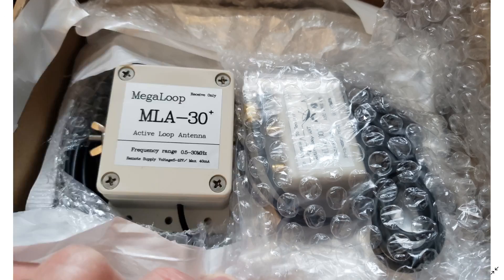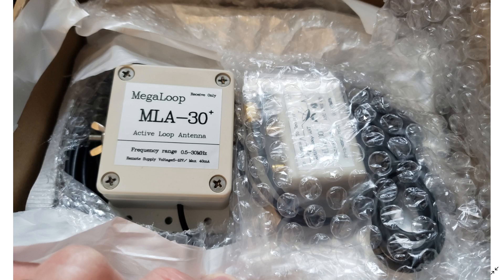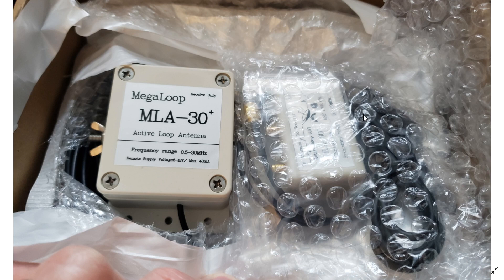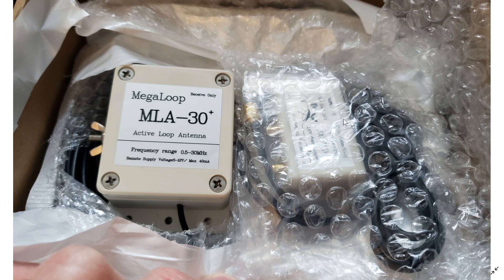Videos coming up this week and new MLA 30 Loop has arrived March 2nd 2020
Got another MLA-30 loop antenna